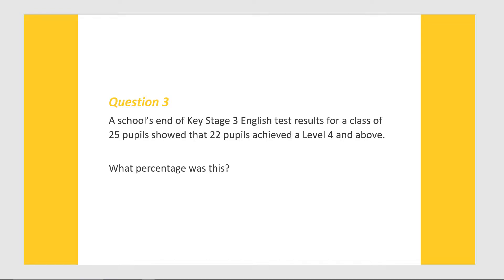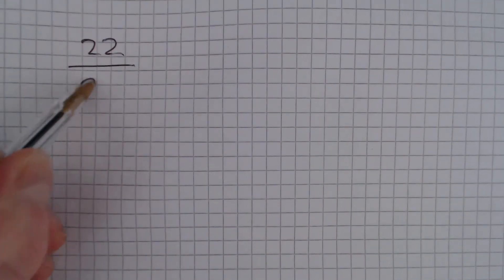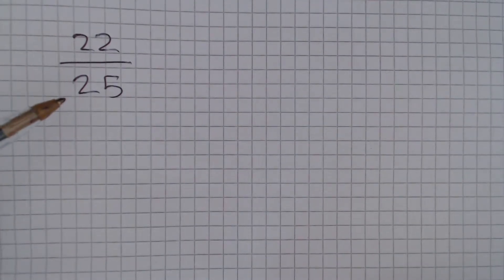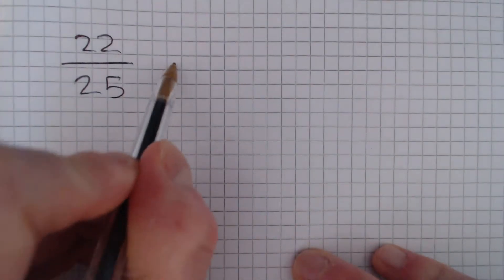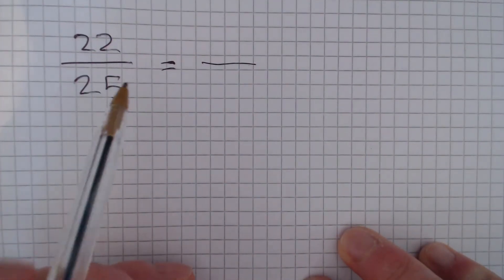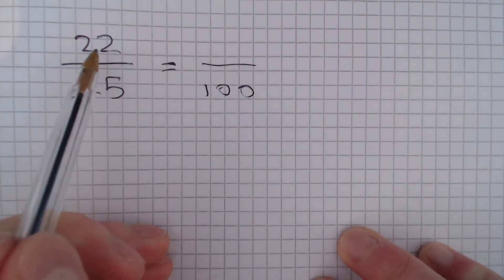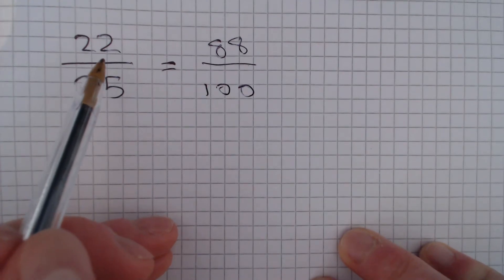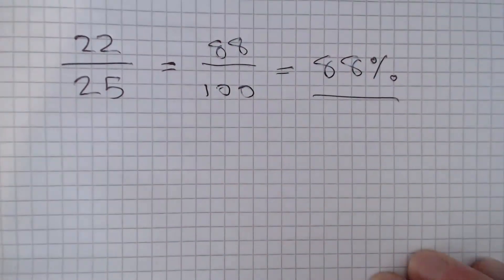Test 1 Q3 –Numeracy Professional Skills Government Test Model Solutions